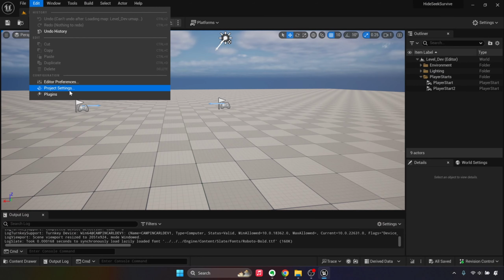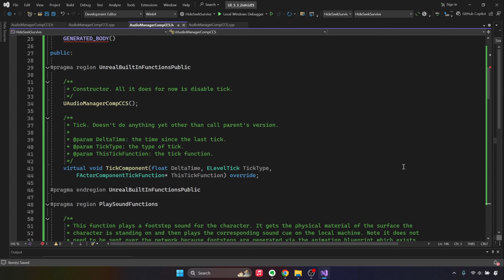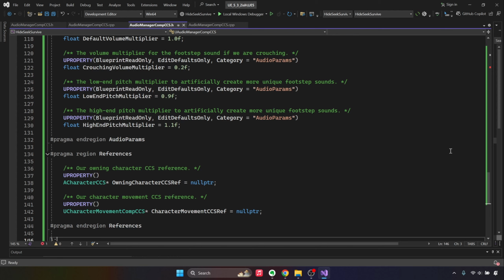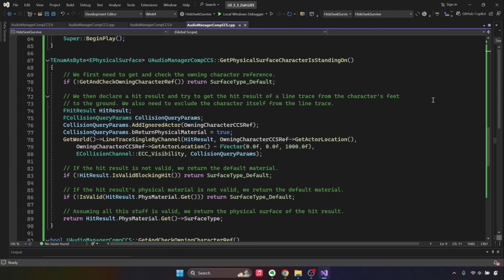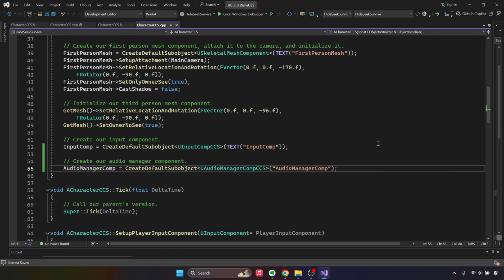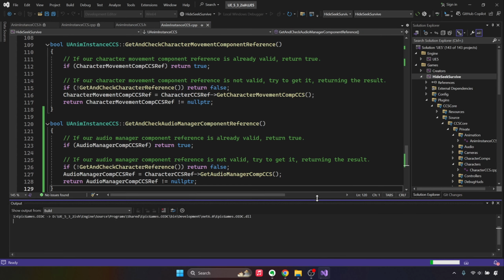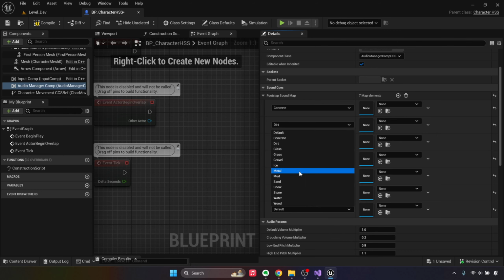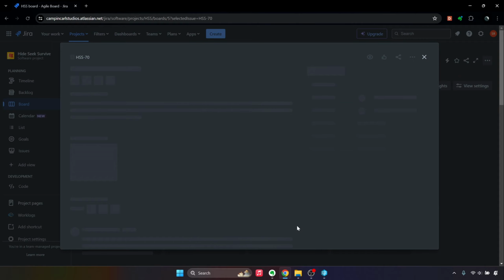Unreal Engine 5 Beginner to Pro Tutorial #21: Footsteps Functionality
Hey everybody! This is the twenty-first lecture of my Pro Unreal Engine Class. The goal of this class is to take you from whatever your experience level is with Unreal or software development in general, all the way to the point where you're ready to get a job as a Game Developer. I am making sure to show every single step of the process and teach good habits from the start, but rest assured that all this tedium will pay off in the long run.

In this one, we fix a quick audio part of the project settings we forgot to do last time and then create our Audio Manager Components. We then make a whole bunch of C++ changes to get our play footstep function ready to be called. We then plug that function into the Animation Blueprint, fill out the sounds in the Audio Manager Component and we can call it a day.

This will include watching some gameplay and going over what I want to change about this updated version that we are making throughout this series.

Chapters
0:00 - Update Project Settings
0:41 - Create Audio Manager Components
1:45 - Code Changes
12:14 - Blueprint Changes
15:41 - Testing and Review